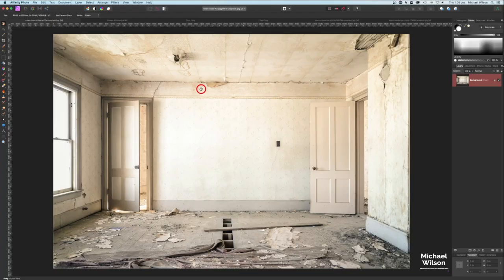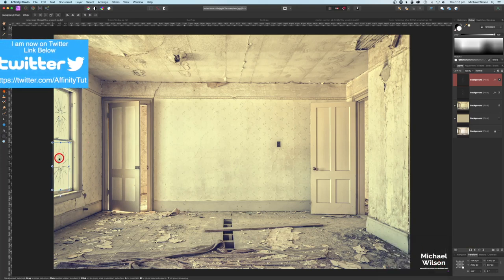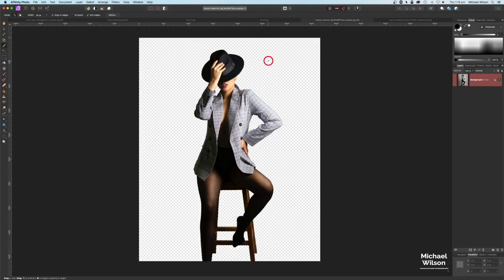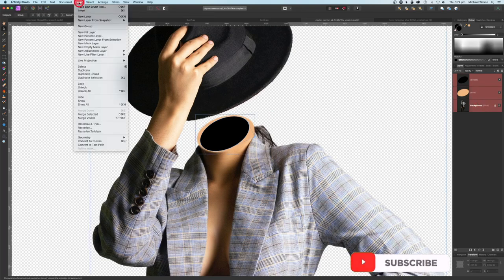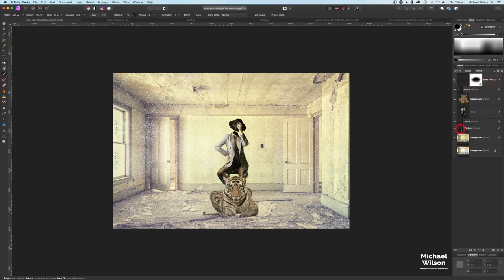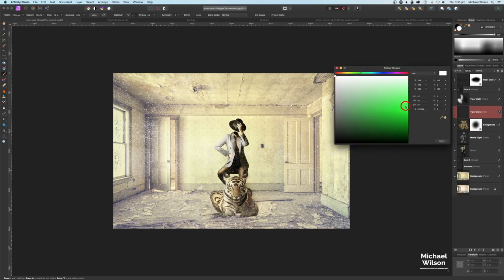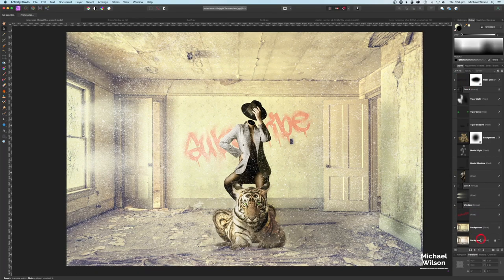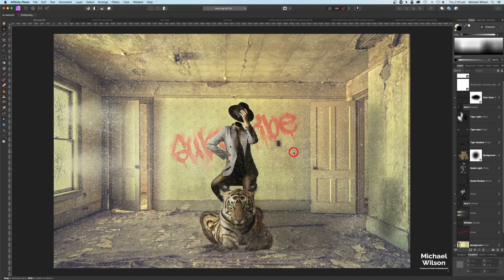Affinity Photo Composite Tutorial (Abandoned Room)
Thank you to all my wonderful supporters, your generosity is beyond measure

IAMRENSI Brush Pack
Photos By:
Dust 1

0:00 Start
1:37 Broken Window
3:52 Add Dust
6:38 Prepare Model
10:30 Add Model to main Photo
11:30 Blend Model with average Blur
12:23 Add Tiger
13:23 Blend Tiger with average Blur
14:19 Clone Tool
15:24 Add Highlights
16:52 Tiger eyes
18:25 I Am Rensi Brush Pack
19:35 Shadow
21:13 text
22:20 bright contrast & Curves
23:03 Free Lut

DJI Spark
Software: Final Cut Pro X Affinity Photo